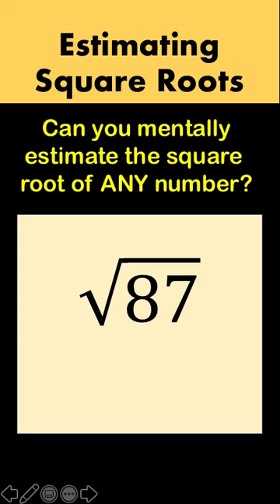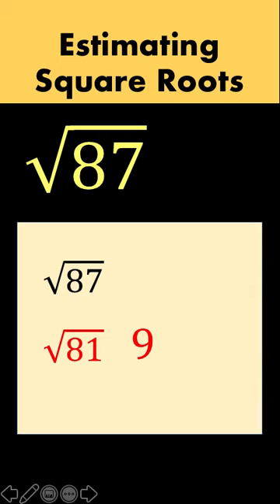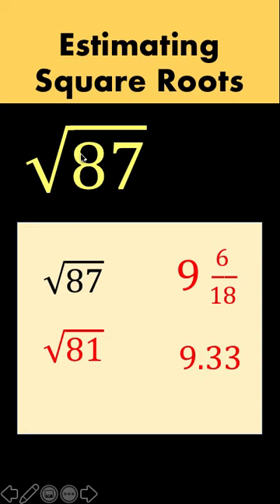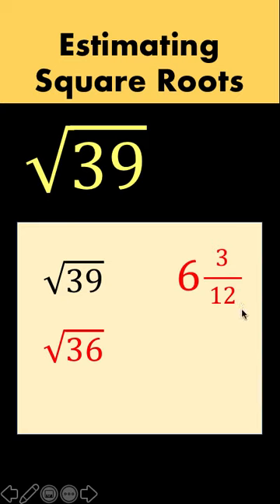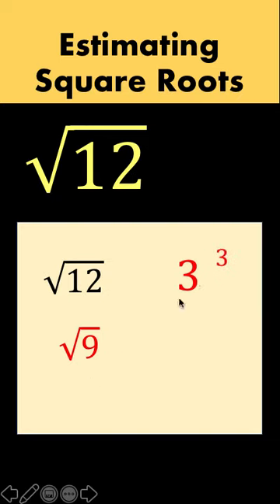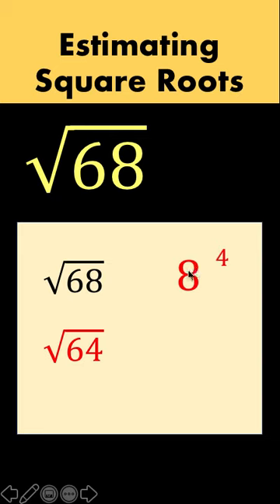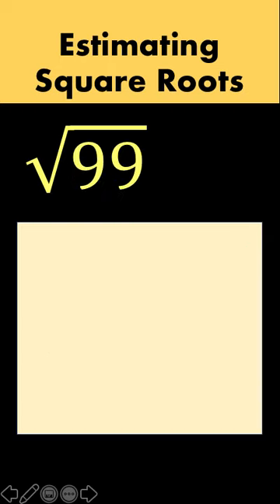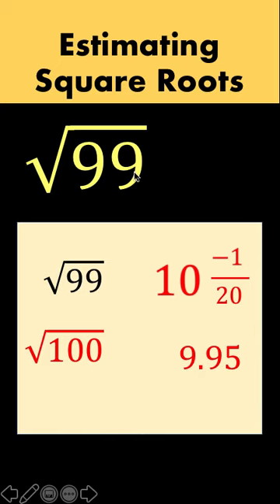Estimating Square Roots Mentally